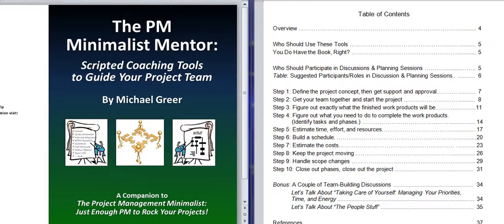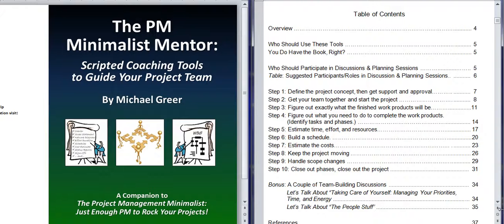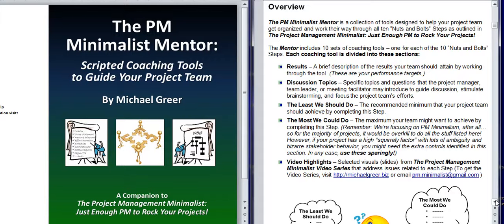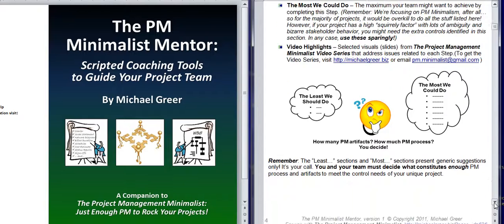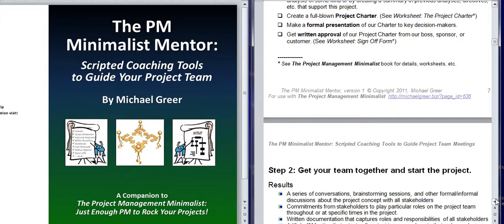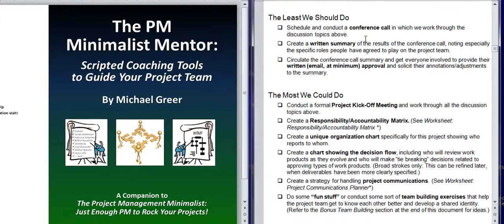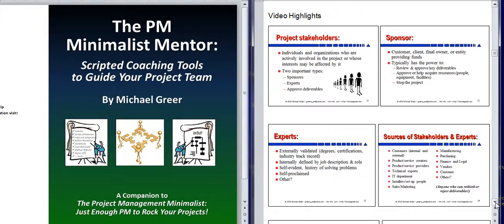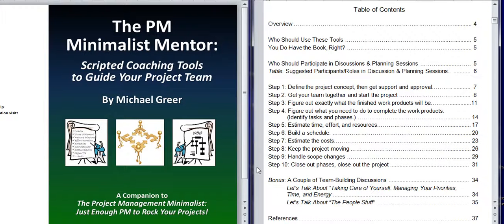Preview: The PM Minimalist Mentor (Scripted Coaching Tools to Guide Your Project Team)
This is a "sneak preview" of The PM Minimalist Mentor: Scripted Coaching Tools to Guide Your Project Teams. (This is a companion to The Project Management Minimalist book.)